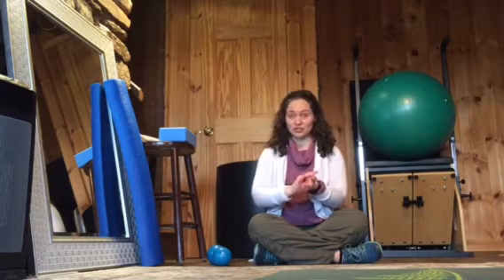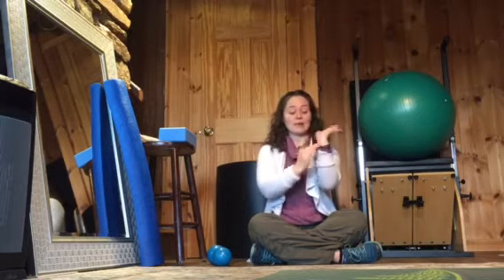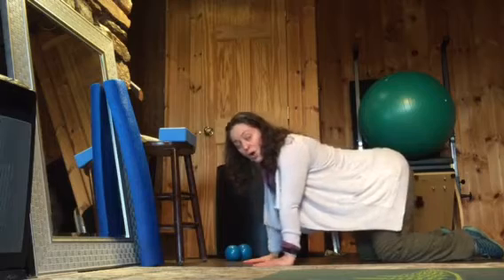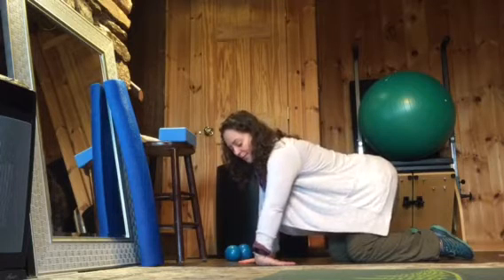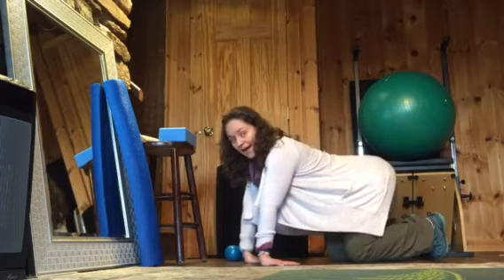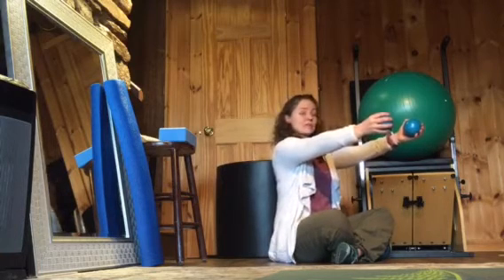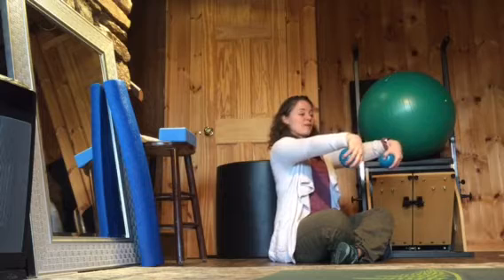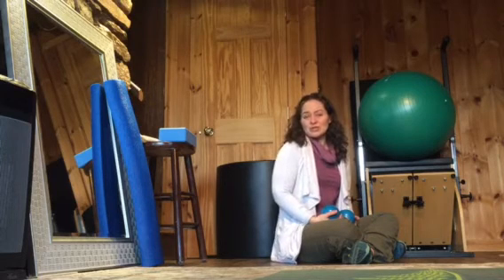Exercises to strengthen and stretch the wrist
Be gentle as your try these without pushing too far too fast. Most people have very tight wrists. Take your time and do any that hurt.